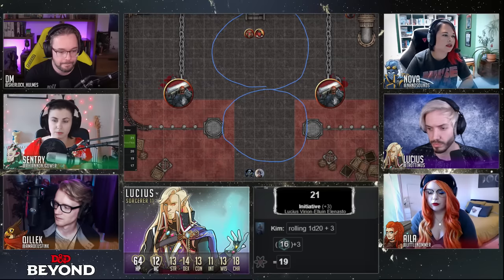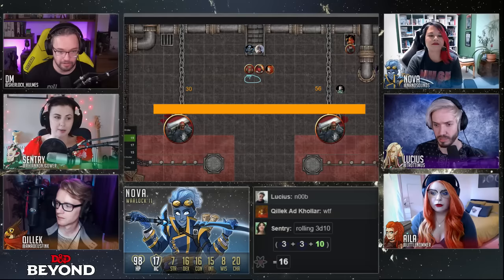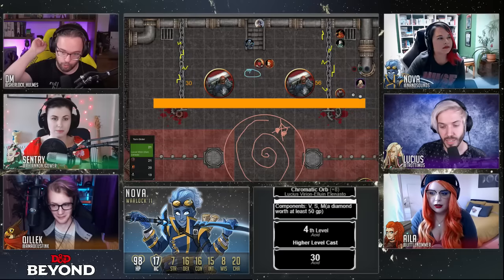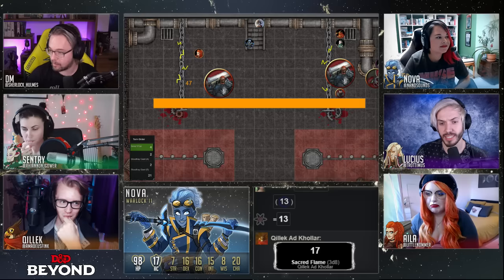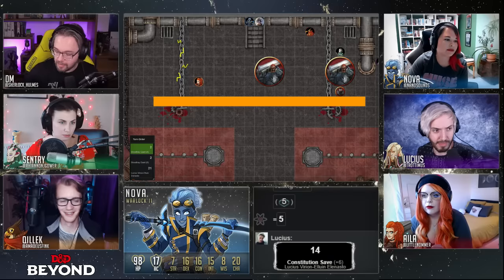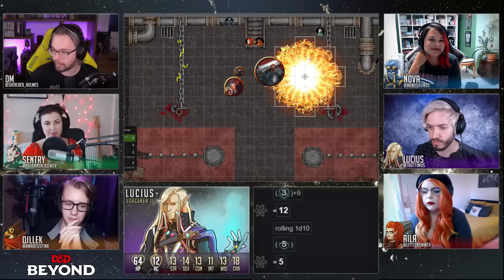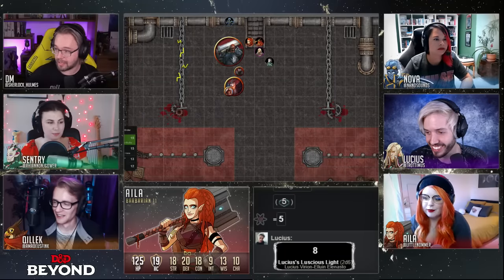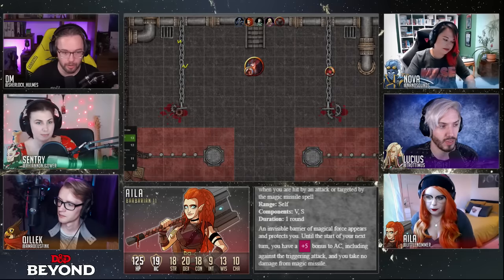High Rollers: Aerois #81 | Breaking the Chains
Time to see if the party's planning pays off...can they escape the grasp of Graz'zt?

High Rollers is a 5e DnD campaign that streams every Sunday at 5pm UK